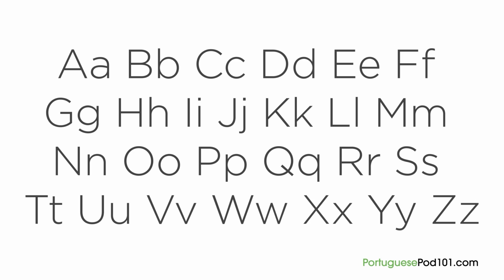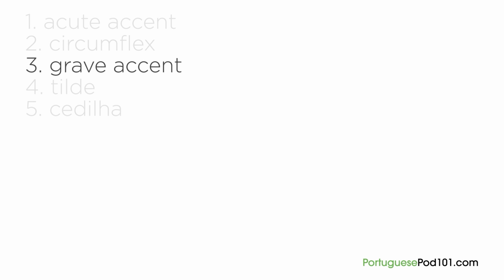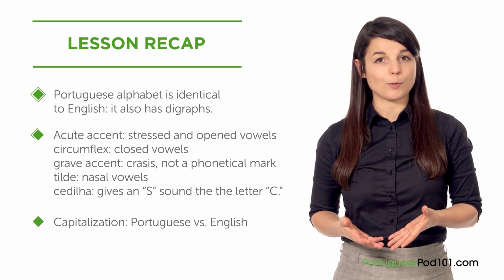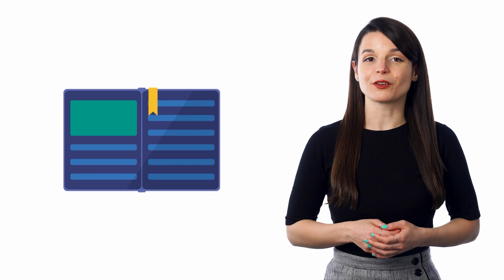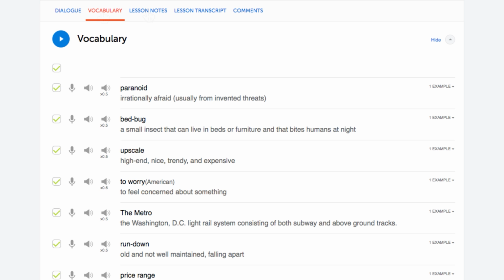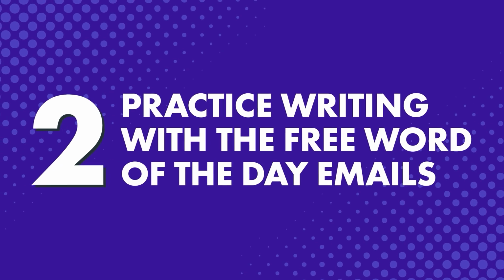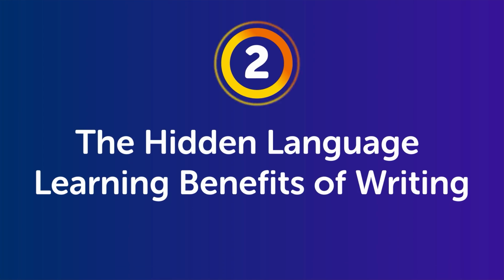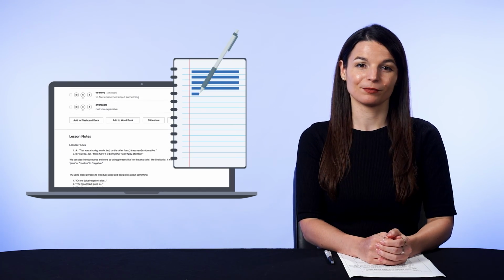One Morning to Learn How to Write and Read Portuguese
↓ More details below ↓

Step 3: Start speaking Portuguese the fast, fun and easy way!

If you don't understand much Portuguese and want to be able to understand and speak it, this video is made for you because we will help you improving your Portuguese skills and progress in your Portuguese studies.

This is the fastest, easiest way to pick up basic Portuguese!